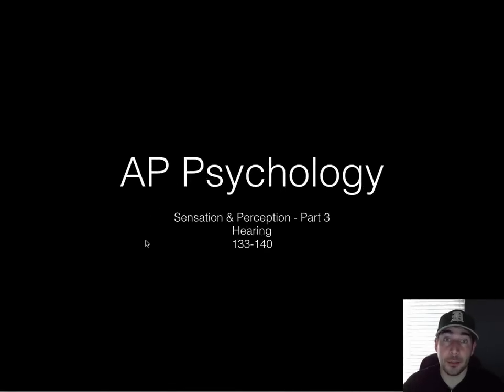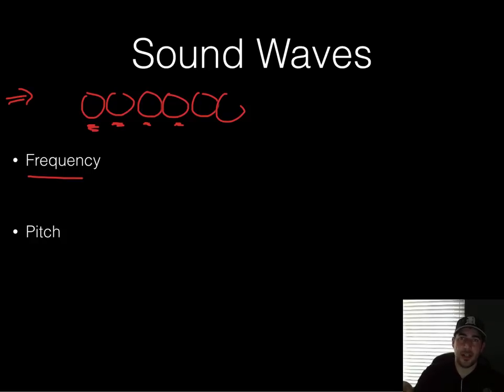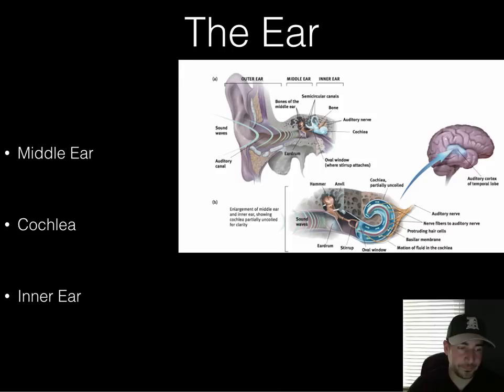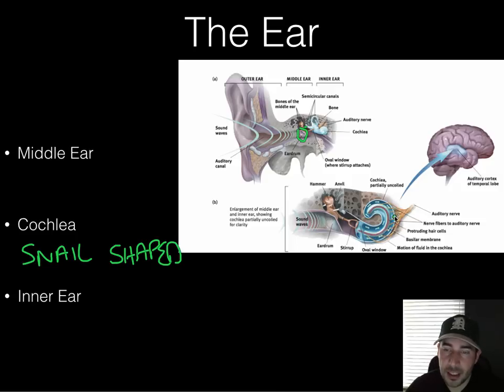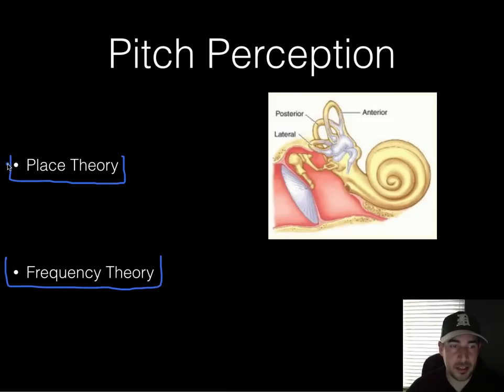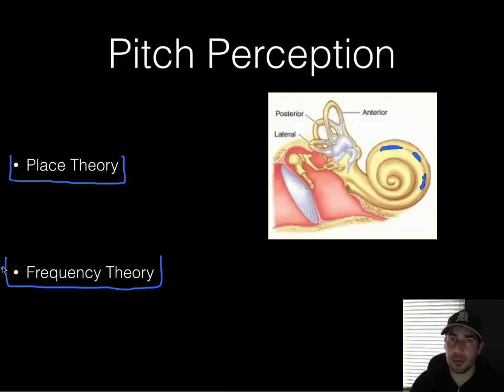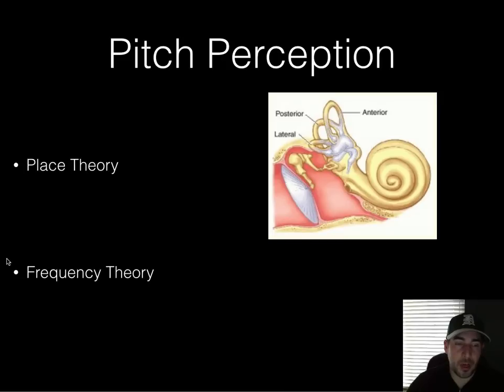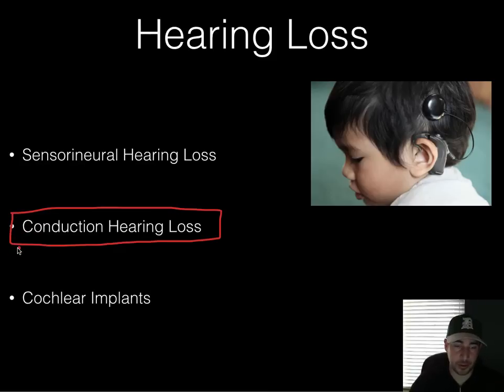AP Psychology - Sensation & Perception - Part 3 - Hearing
Part 3 of our look through the key terms associated with sensation and perception. Pages 134-140